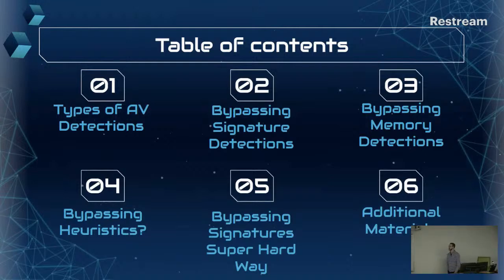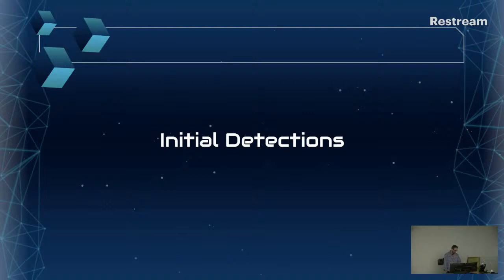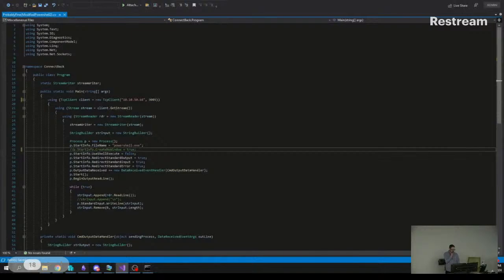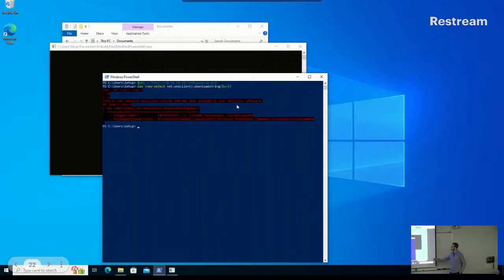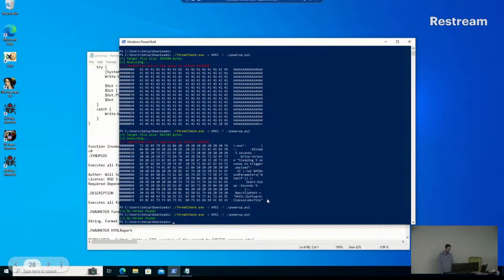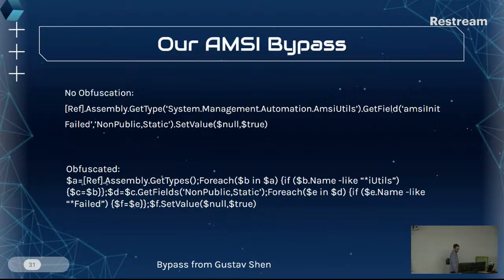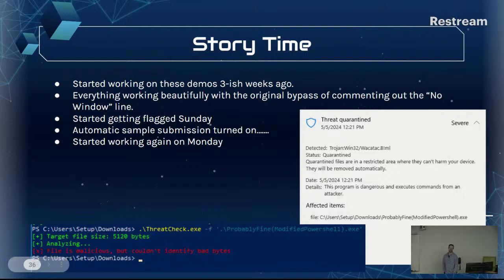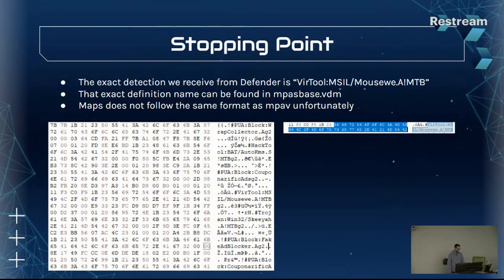AV Bypass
Does AV stop it all? Of course not!!! How does malware bypass AV? Let's find out in this talk.

We will be starting at GRCC with people arriving at between 6:30 pm - 7:00 pm. The talk will begin at 7:00 pm. After, we will continue networking at Hopcat downtown GR.